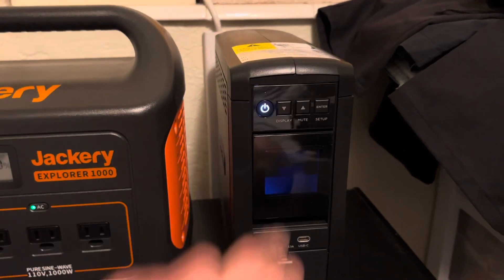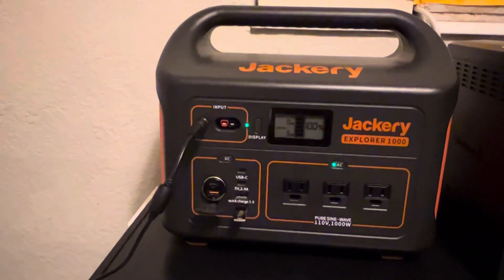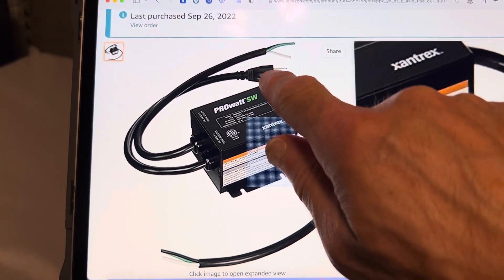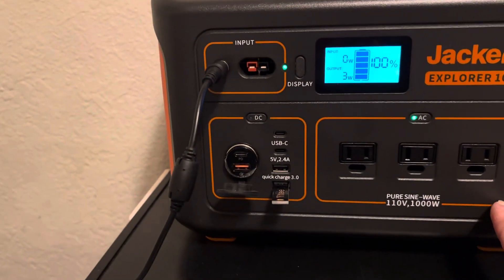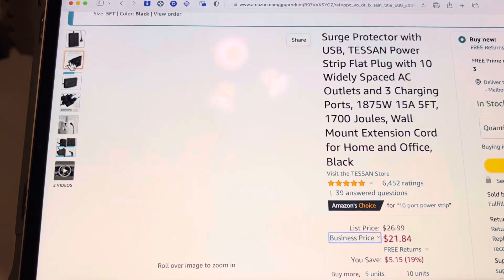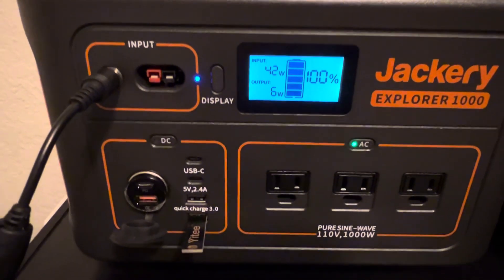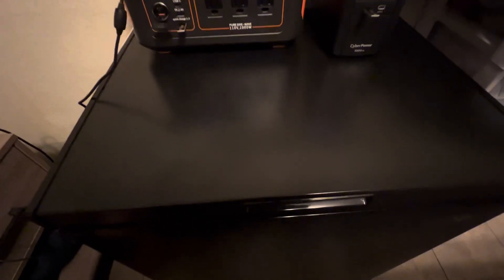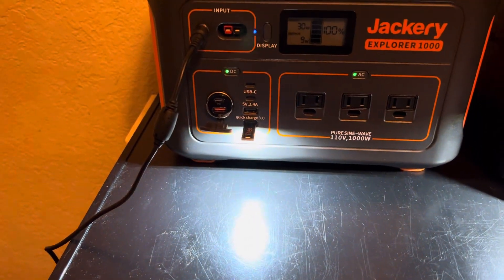Building your own high capacity uninterruptible power supply UPS. FAIL-DO NOT ATTEMPT. read comments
Building your own high capacity uninterruptible power supply UPS. FAIL. DO NOT ATTEMPT To do. here is why.  The biggest issue is hat the Jackery would remain at a full state of
charge all the time.
That's known to shorten the life of the battery.
  Because lithium degrades when kept at 100%
 It is the chemistry of the battery.  the units need to be designed for precise charge storage curves
to be used this way, and the jackery isn’t.